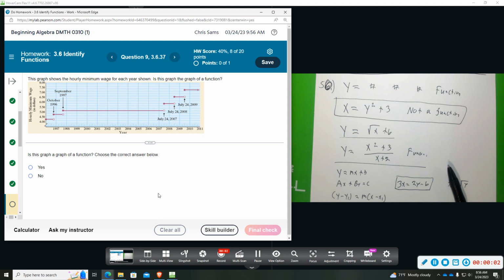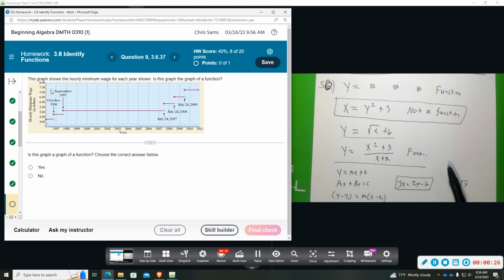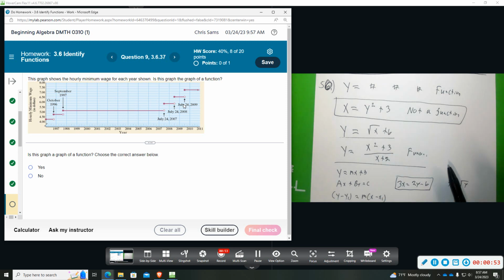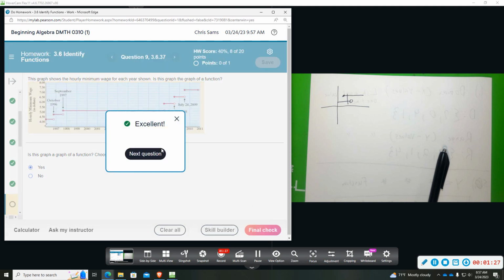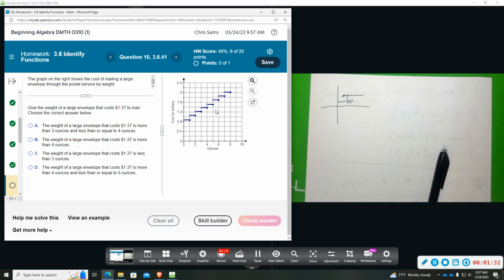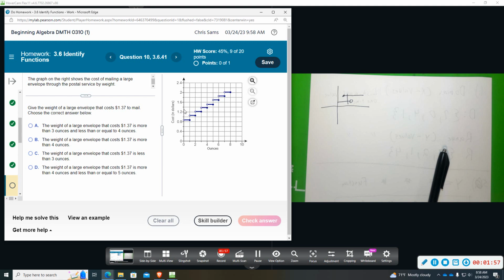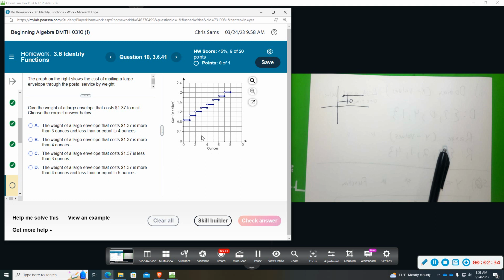DMTH 0310 3 6 9,10